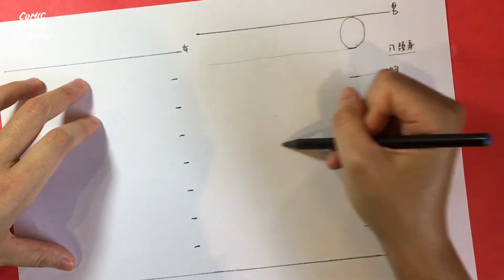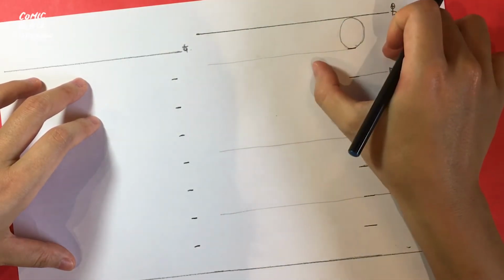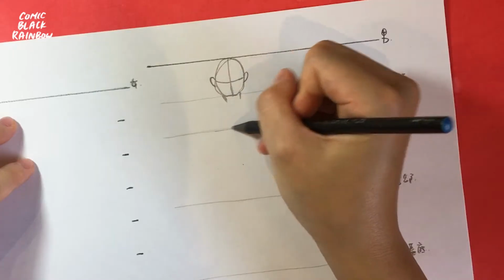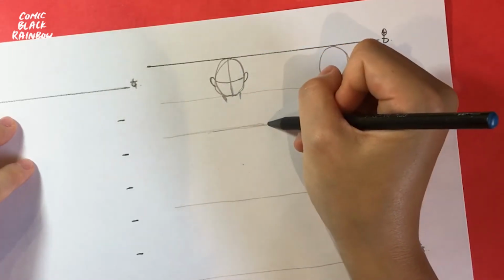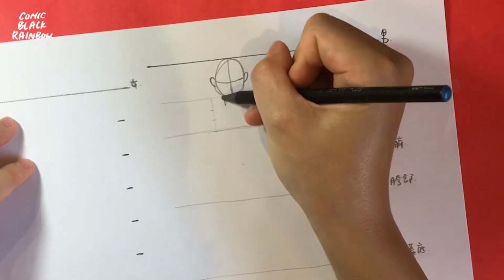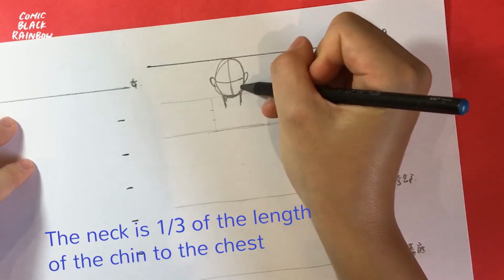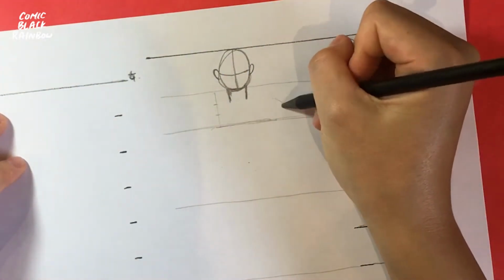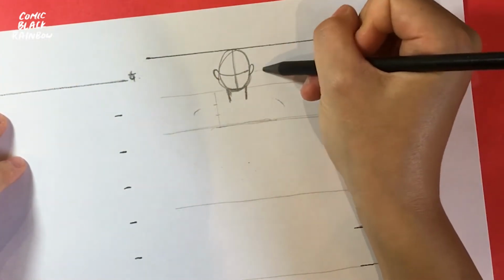draw anatomy tutorial｜Human Proportion Makes Your Figure Drawing Beautiful!!!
Do you want to know how to draw human body proportions for male and female in anime and manga character style? Actually, draw human body is so easy!!! It’s the body proportions drawing tutorial for those who want to know how to draw body proportions for beginners. Today, I will show you how to draw body proportions step by step and you will learn how to draw easily learn the human body proportions!!! I also made proportions of human body template in this blog and you can download it for practicing human proportions drawing!!!

💕💕💕 You can also find me here!!!＼(=✪౪✪=)／
Figure Drawing
Anatomy Tutorial
Human Proportion